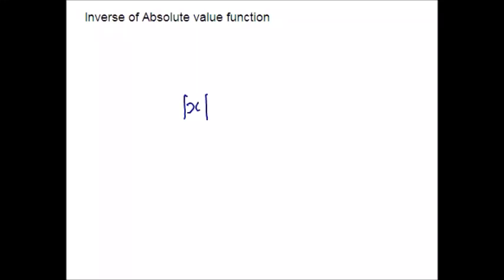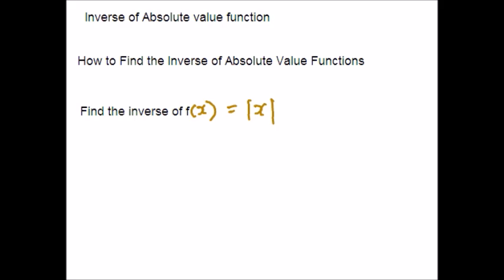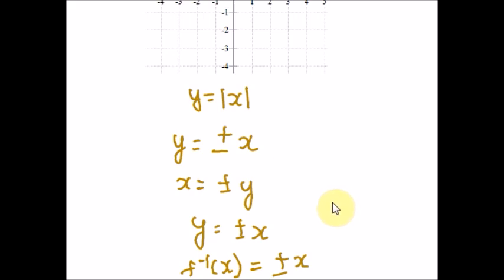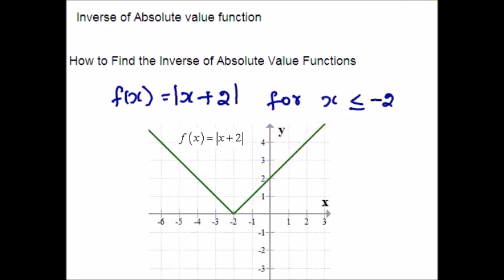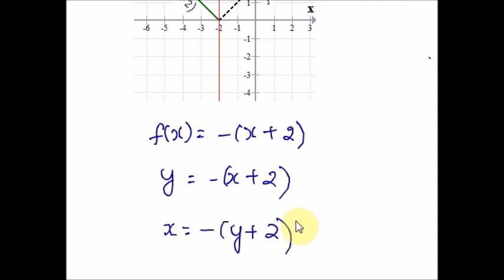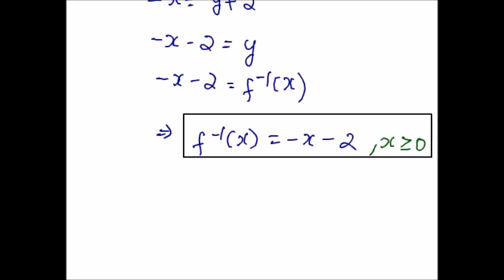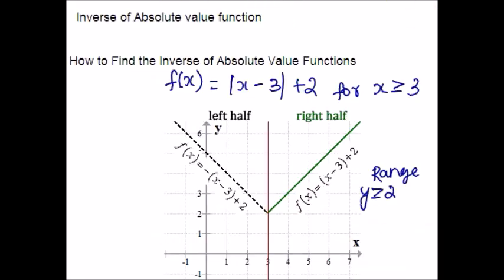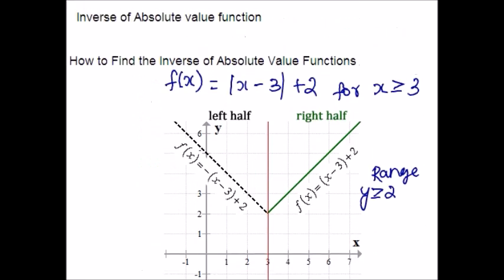Inverse of an Absolute value function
Absolute value function has no inverse
Absolute value function with restricted domain only had an inverse
Solved examples for Inverse of absolute vaue function
Inverse of absolute value of function with restricted domain only
Graph of absolute value function
Graph of restricted domain absolute value function
Steps to find the inverse of absolute value function